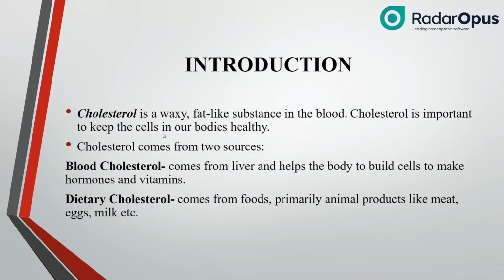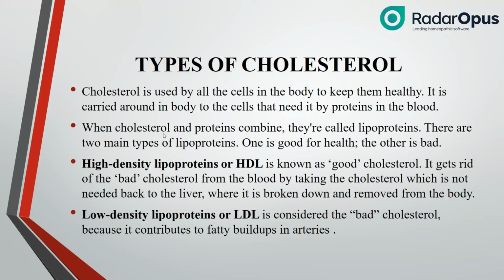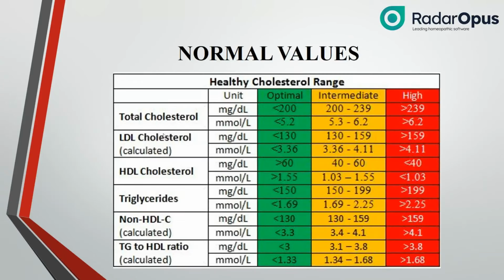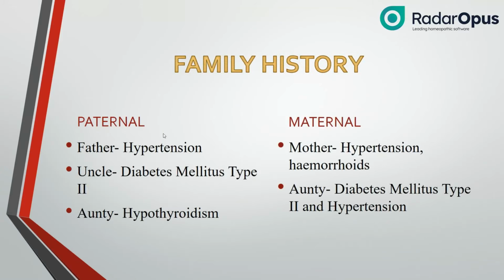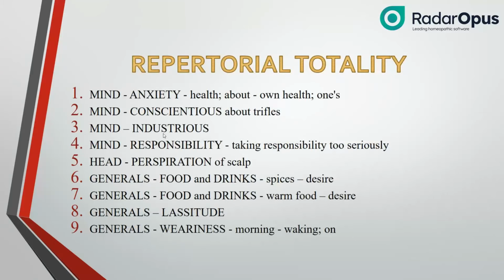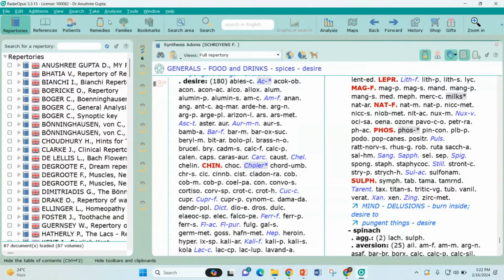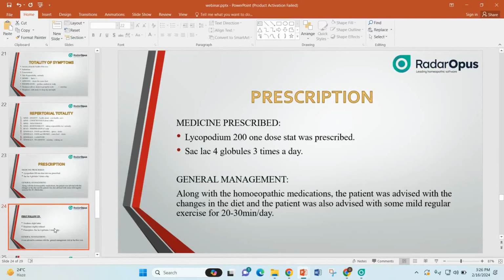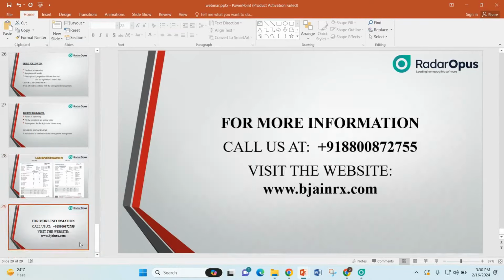Live Webinar on How to Manage High Cholesterol Levels with RadarOpus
In this webinar, we will focus on the following topics:-

​​​​​​​1. Introduction To Hypercholesterolemia
2. Advancements In The Management Of Hypercholesterolemia
3. Case Illustration
4. Much More

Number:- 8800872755